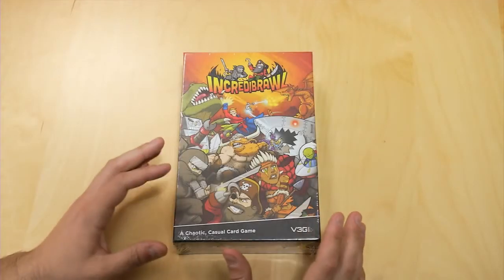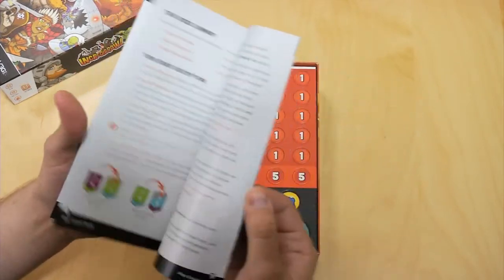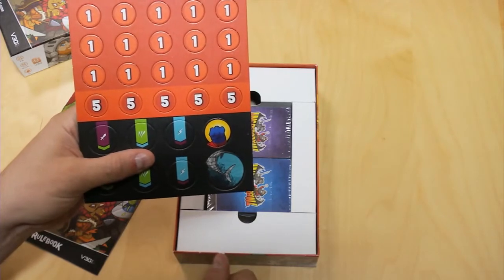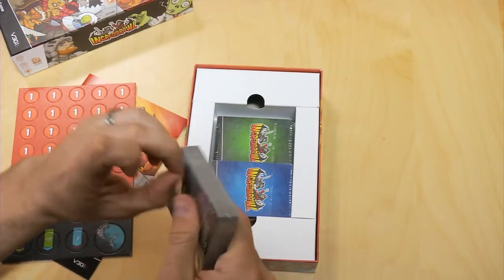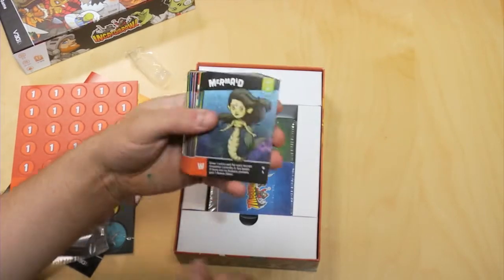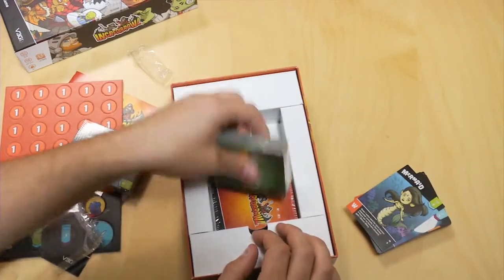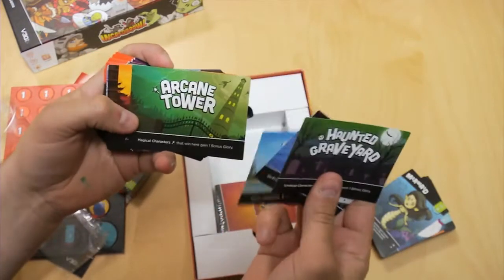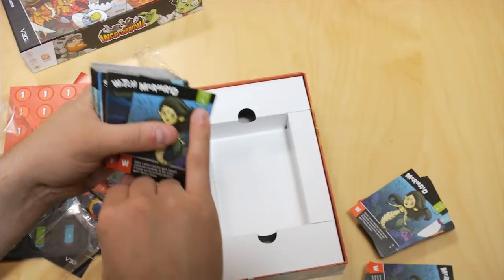IncrediBrawl Unboxing Video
We open the first production copy of IncrediBrawl, hot off the airmail delivery truck! Bask in its incredibleness! Awe at its awesomeness! Behold all the stuffs!